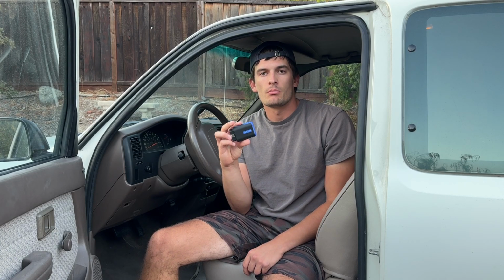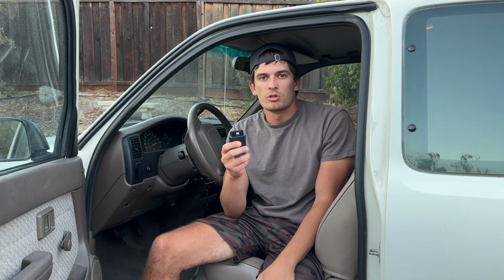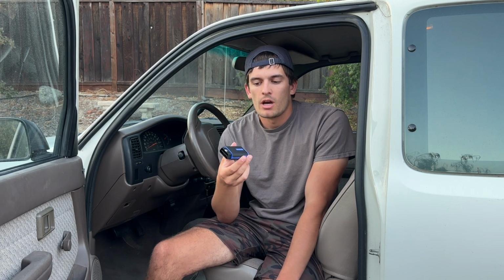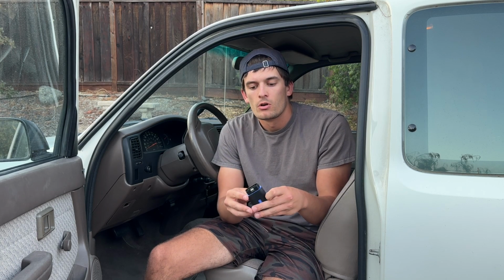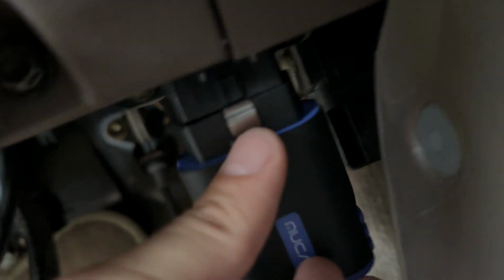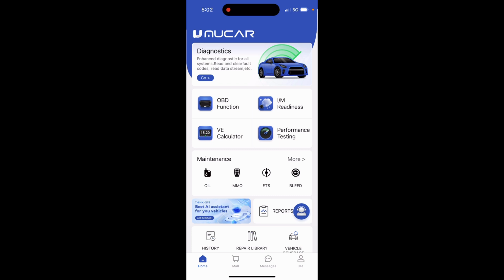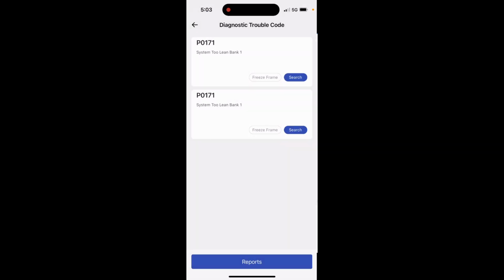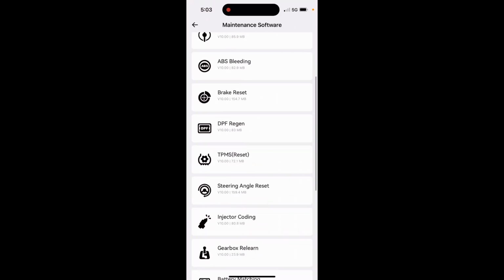MUCAR DriverScan Bluetooth OBD2 Car Scanner Review!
MUCAR DriverScan Bluetooth OBD2 Scanner, Bi-Directional Scanner OBDII All System Vehicle Diagnostic Tool with 15 Reset, Car Code Readers & Auto Diagnostic Scan Tool for iPhone & Android Contact me: eli (at) deepdiscounts (dot) club